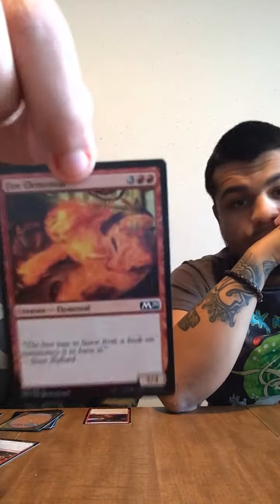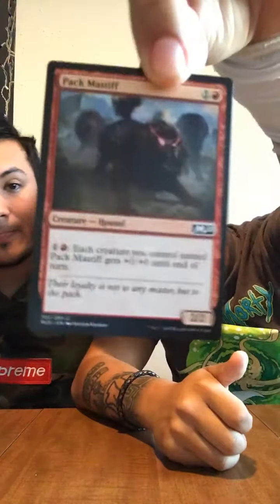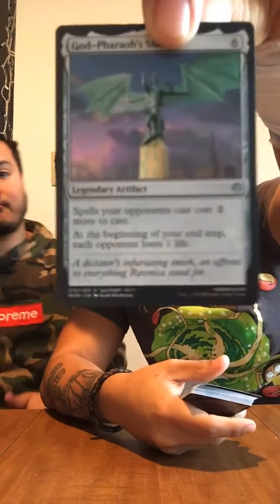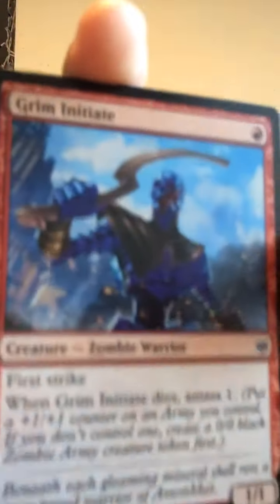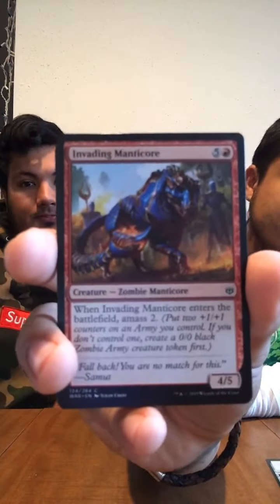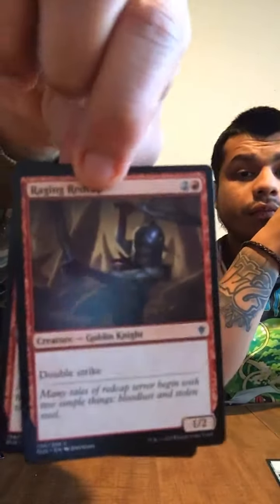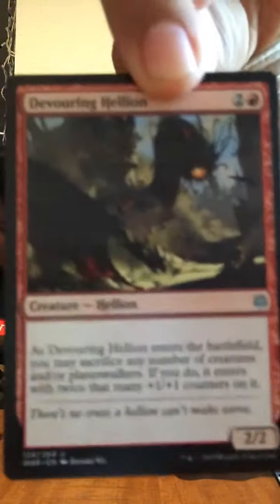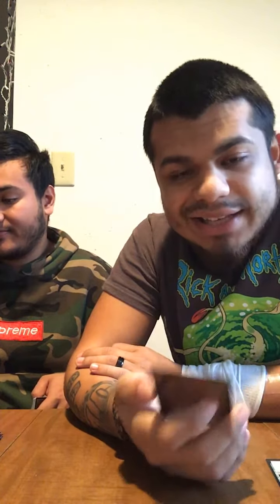Red Theme Part 2